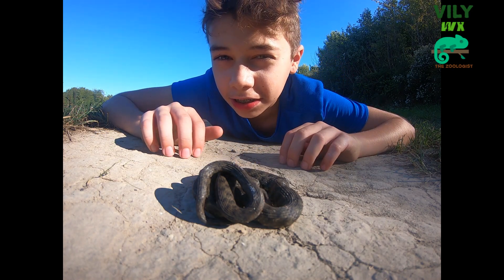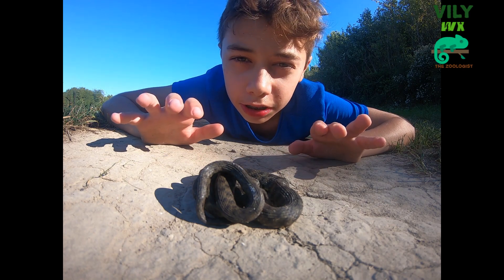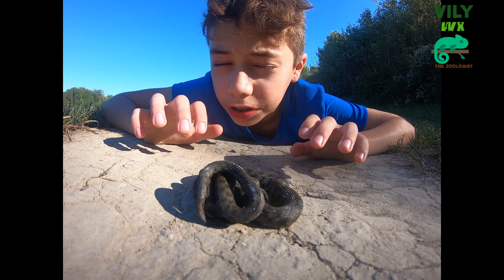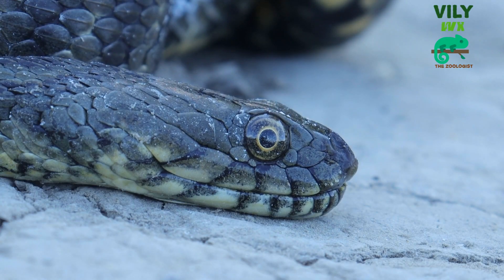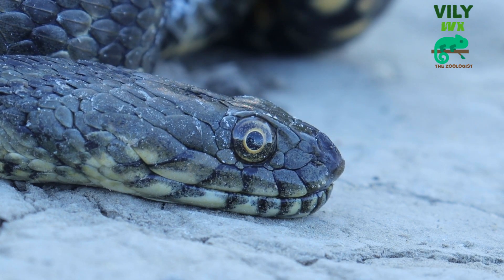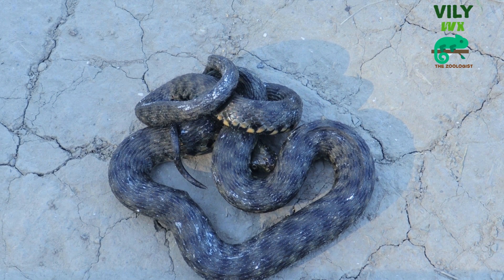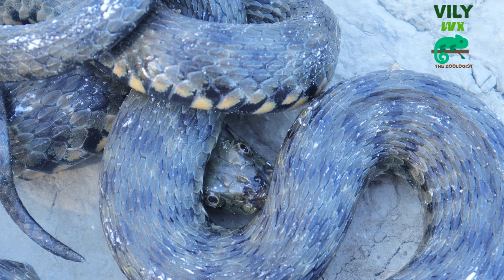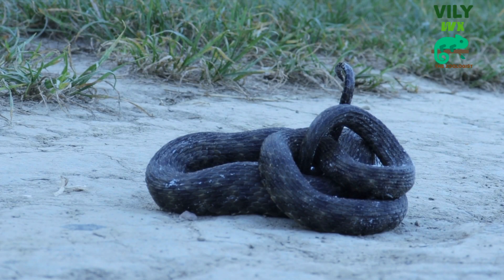Dice Snake Defensive Technique | Vily Spevák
A short video about the Dice snake defensive technique. No bites, no venom but smell. The dice snakes mostly eat fish and live in waters, what helps them to stink stronger. The new serial which name is The Life of Snakes should begin next year and this is something like an introduction to it.